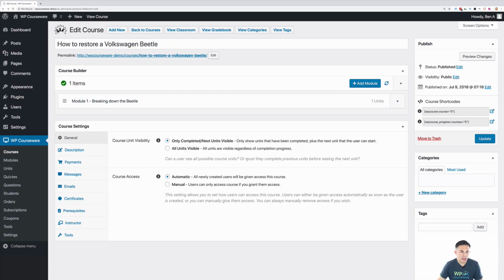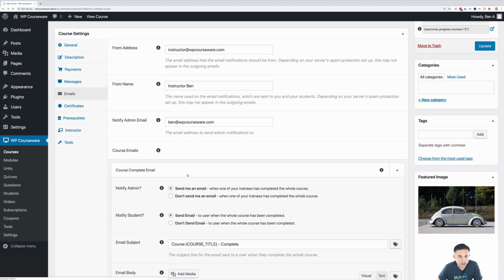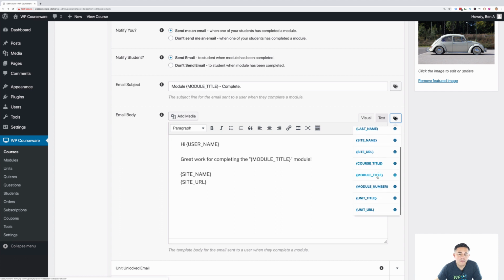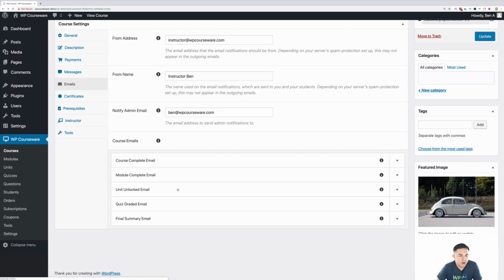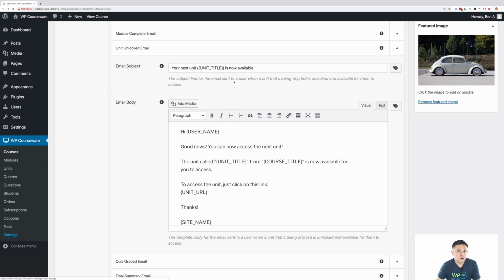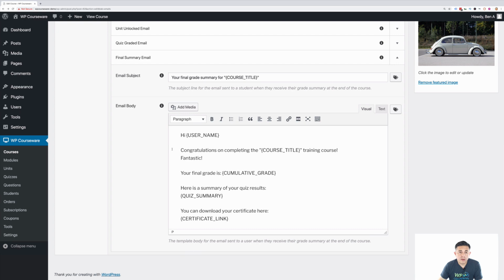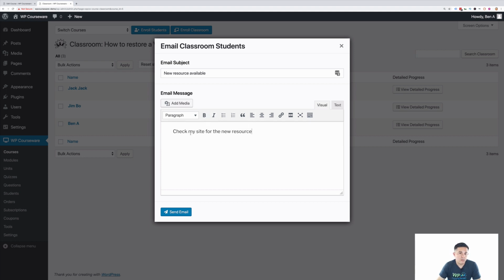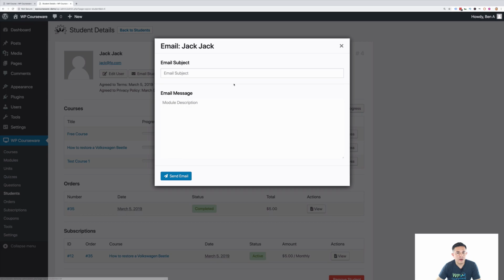How to Communicate with Students in Online Course Using Email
It's important to communicate with your students in your online course to keep them engaged.